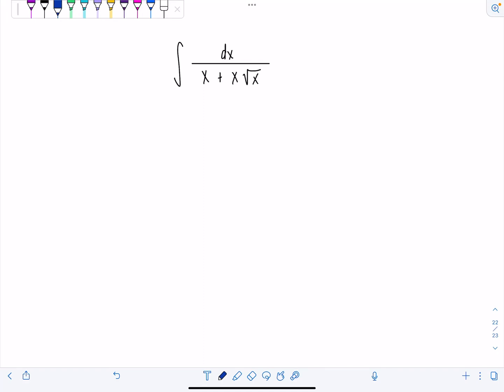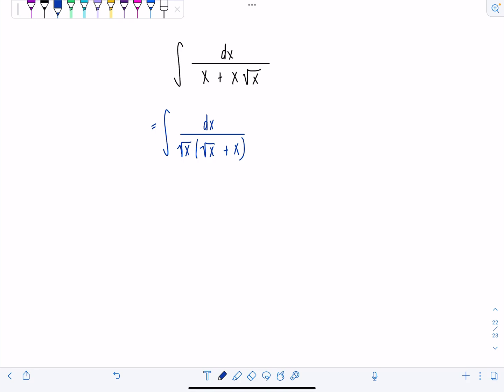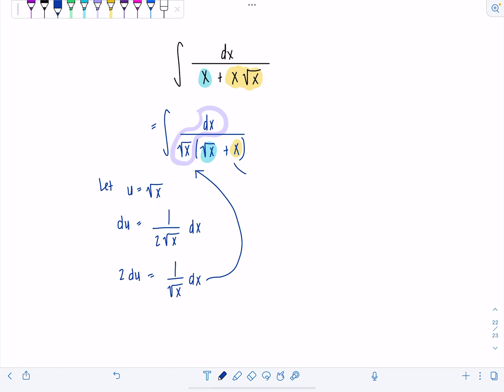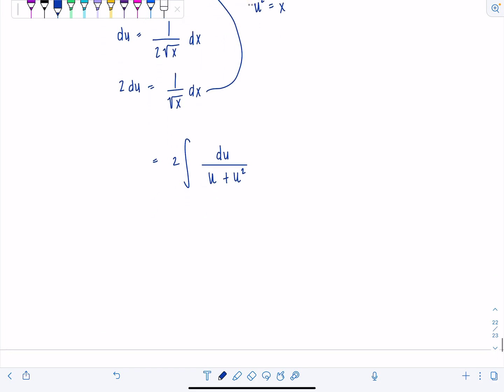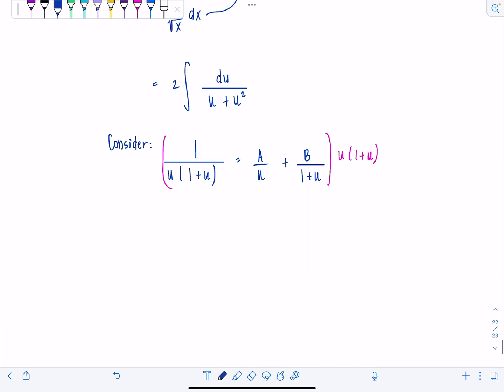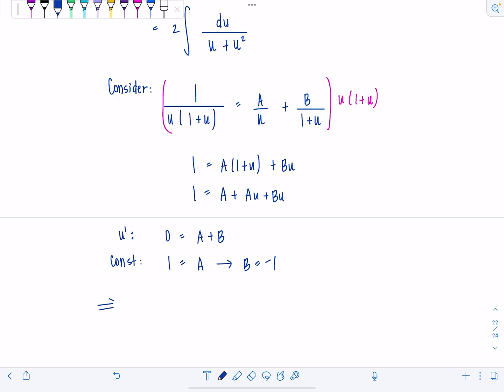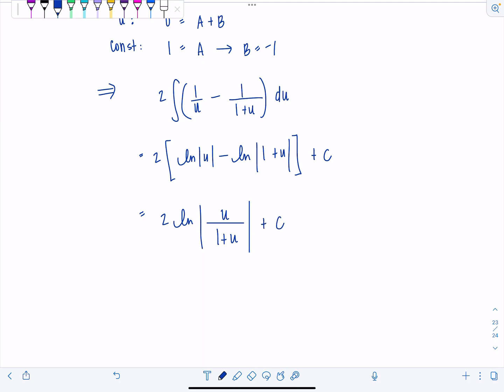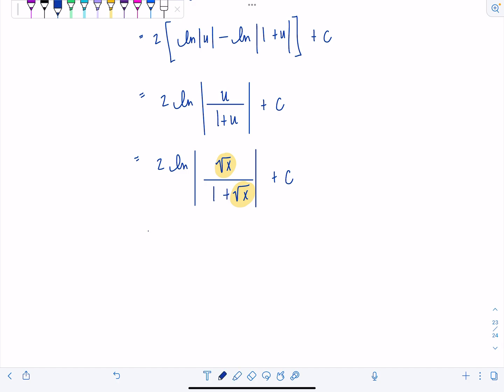Integral of the Day: 11.12.22 | Calculus 2 | Math with Professor V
Happy Saturday! Hope everyone is having a fabulous weekend. We are going to grill some hamburgers for dinner in a bit, per my nephew's request. Enjoy this lovely little integral I dug up and recorded this morning!

xoxo,
Professor V

I'm also an Amazon influencer, so feel free to support and shop: